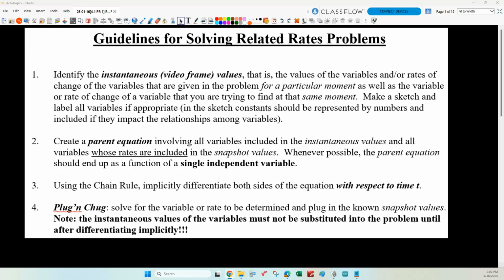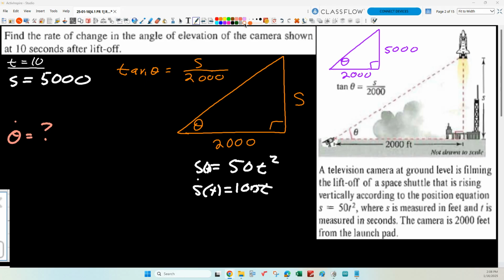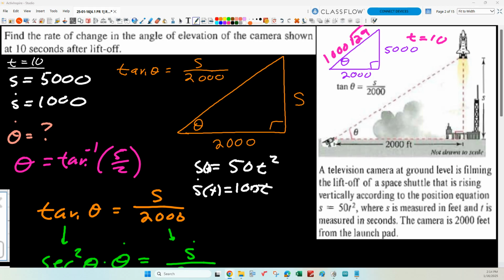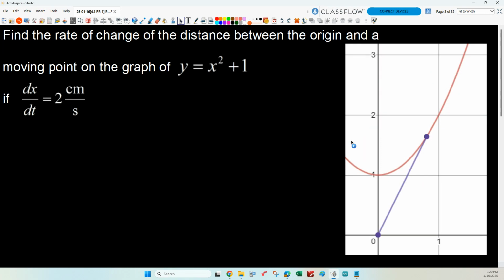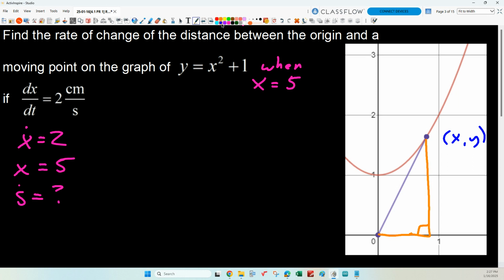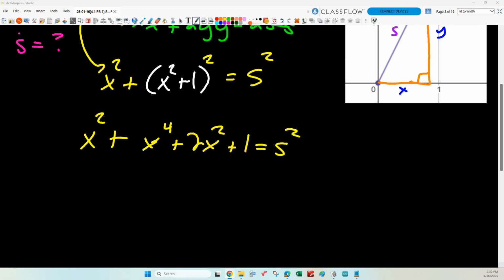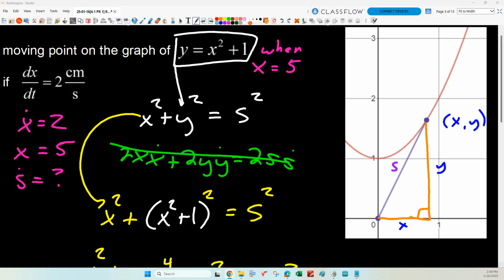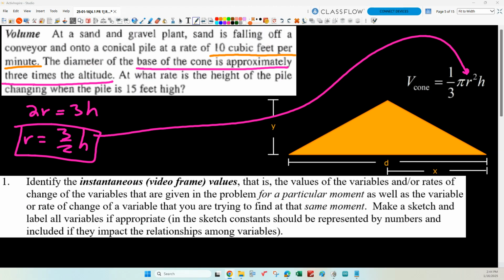25-01-16[4.1 PR 1] Related Rates pt 2